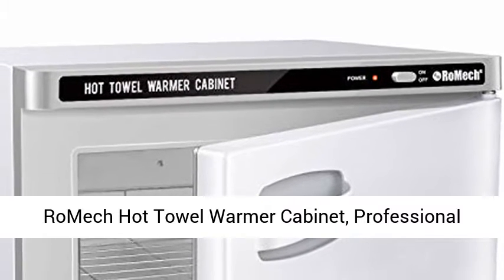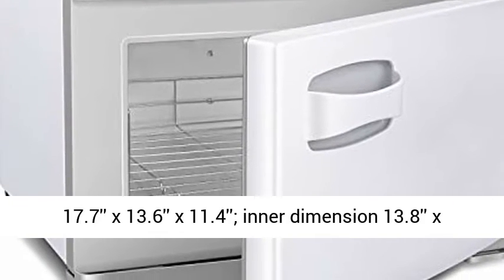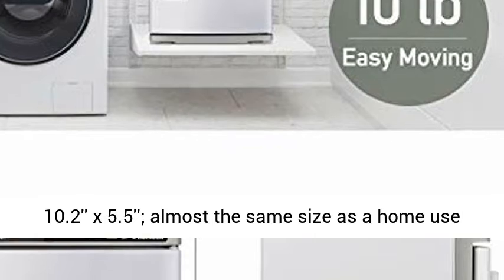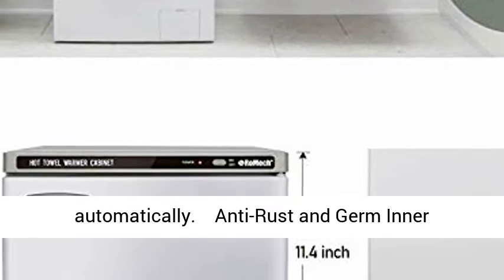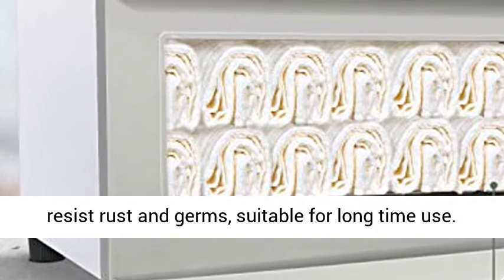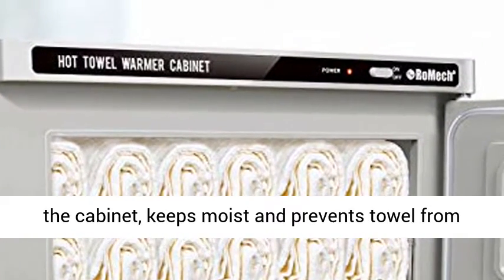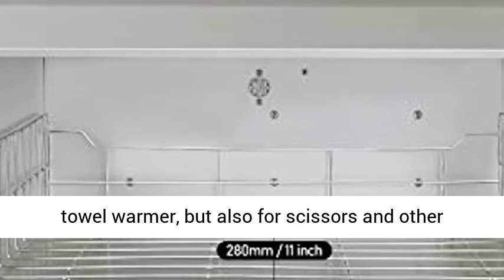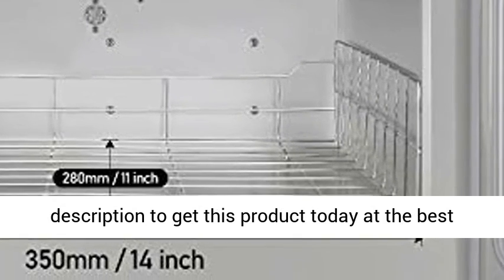RoMech Hot Towel Warmer Cabinet, Professional Towel Heater for Spa Massage Salon Home (4 Gallon )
Click here for the best price:

RoMech Hot Towel Warmer Cabinet, Professional Towel Heater for Spa Massage Salon Home (4 Gallon Capacity)

✔️ Dimension: exterior dimension 17.7'' x 13.6'' x 11.4''; inner dimension 13.8'' x 10.2'' x 5.5''; almost the same size as a home use microwave
✔️ Function: automatic heats up to 158-176°F in 30 min and keeps high temperature automatically
✔️ Anti-Rust and Germ Inner Walls: upgraded aluminum alloy interior walls resist rust and germs, suitable for long time use
✔️ Rubber Seal Keeps Moisture Inside: rubber seal on the door lock the vapor/moisture inside the cabinet, keeps moist and prevents towel from drying
✔️ Multi-Use: Not only can be used for towel warmer, but also for scissors and other small tools sanitizer